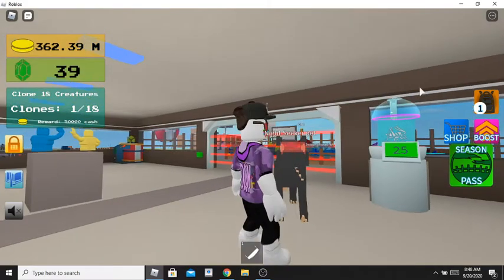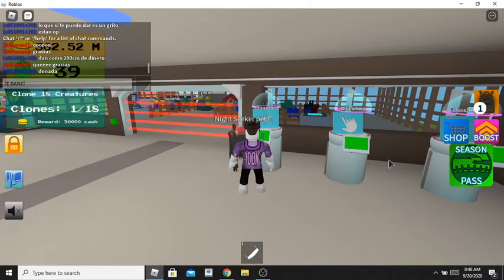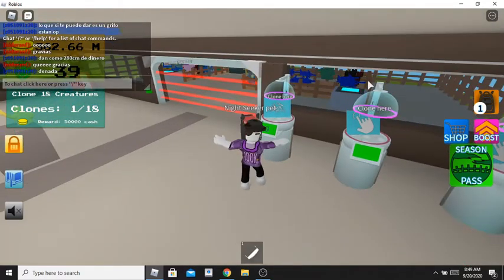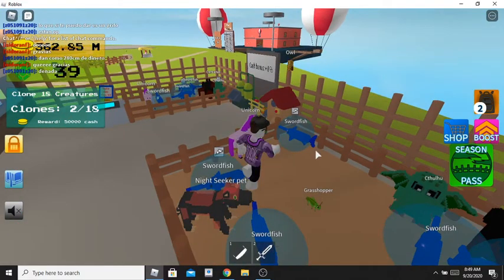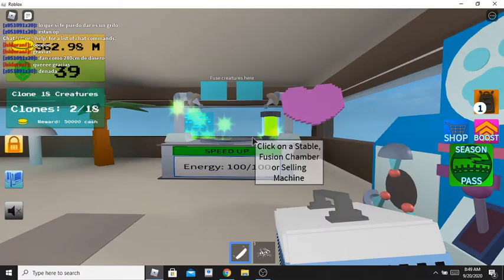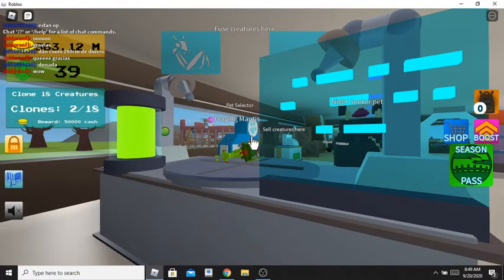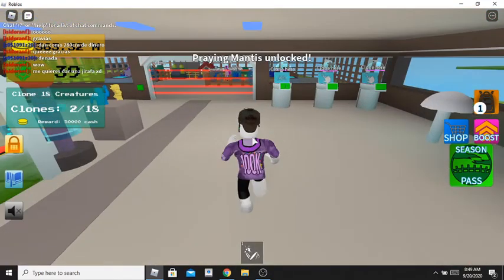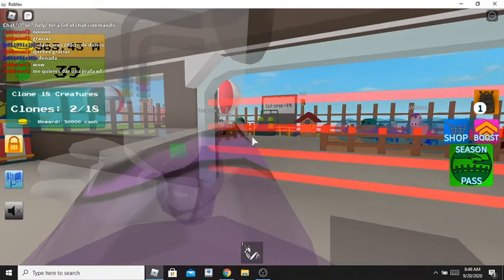how to get praying mantis in creature tycoon